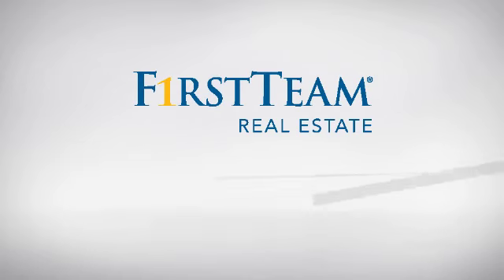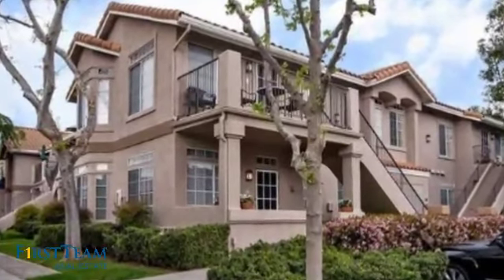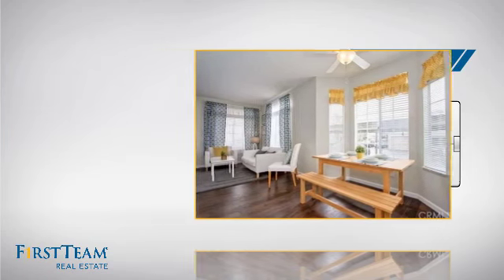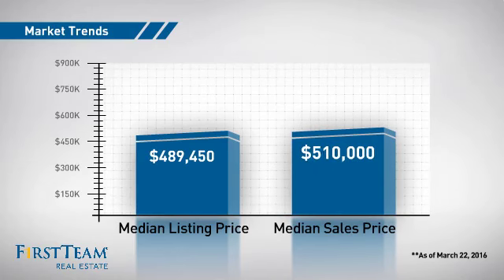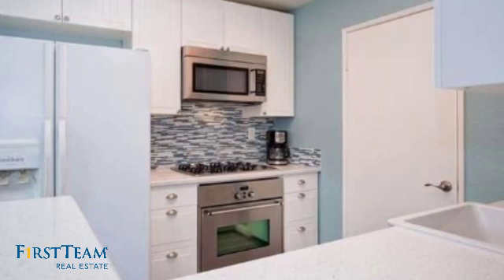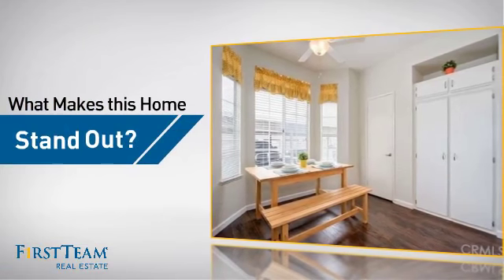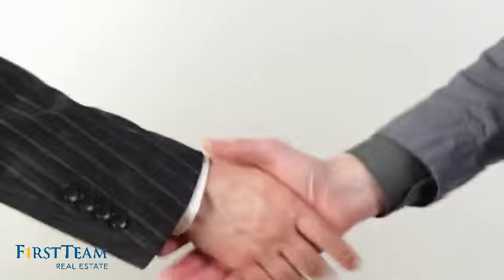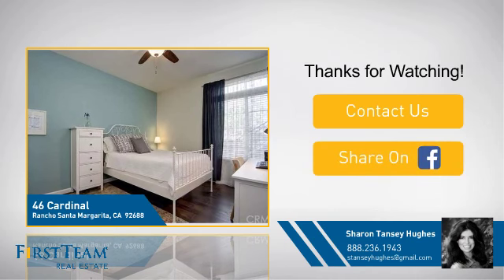46 Cardinal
Impeccably maintained, rare, end-unit (corner) location is bright and airy with an abundance amount of natural light. This completely turn-key condo has recently been remodeled with stylish upgrades that gives this home a fresh and updated feel. Single level, open concept floor plan, includes a family-living room, dining nook and kitchen with breakfast bar. Gorgeous new wood-laminate flooring throughout the entire home. "Must-have" upgrades include : All NEW kitchen cabinets with soft-close draws, quartz counters, apron sink with faucet and stainless steel appliances. Bedrooms are spacious, yet cozy, are newly painted, have new baseboards, ceiling fans and light fixtures. Master bedroom has bath en suite and a walk-in closet with plenty of storage. Separate inside laundry room and your own one car garage just steps away and insight. Spacious and covered front porch to relax on and unwind or entertain with family and friends. Enjoy the countless amenities: pools, spas, clubhouse, picnic areas, tot lots, tennis courts, beach club, concert in the park, 4th of July fireworks, and hiking trails. RSM lake is nearby and within walking distance. Award winning elementary and middle schools close by. World-class Shopping right across the street.